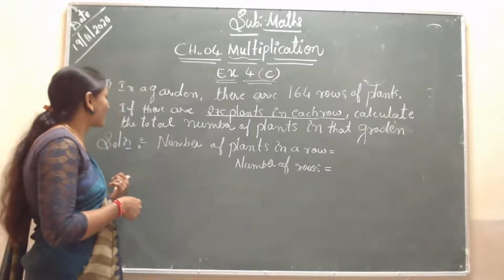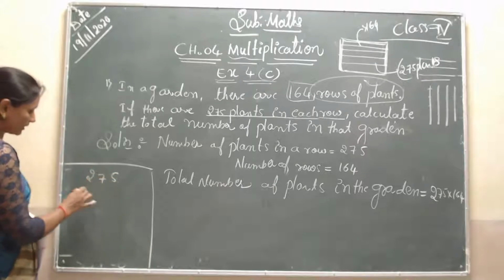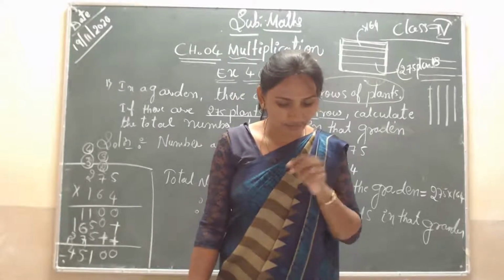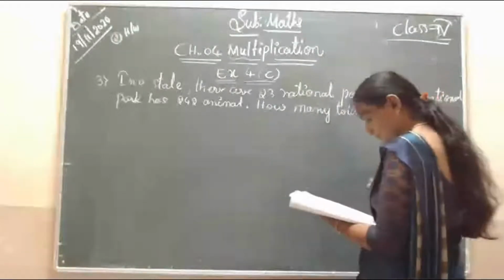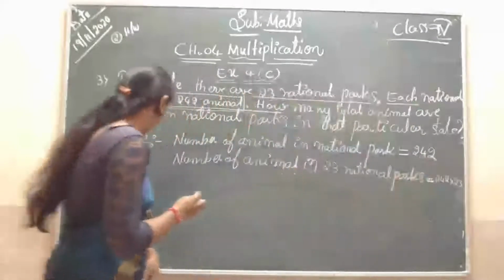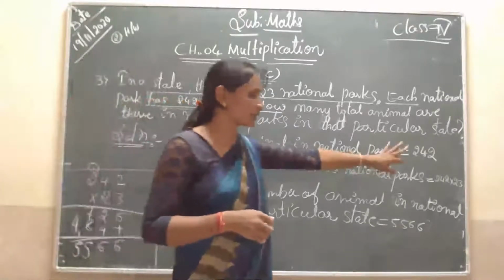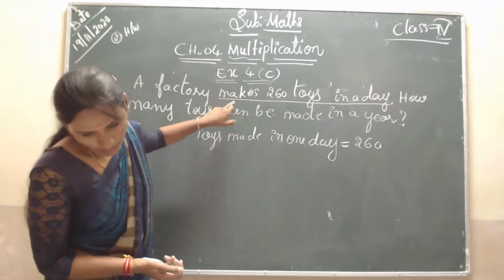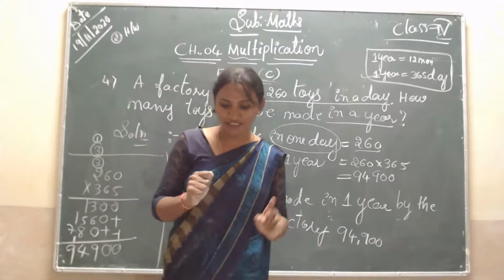CLASS :- 4TH MATHS CH:- 4 (MULTIPLICATION)#6